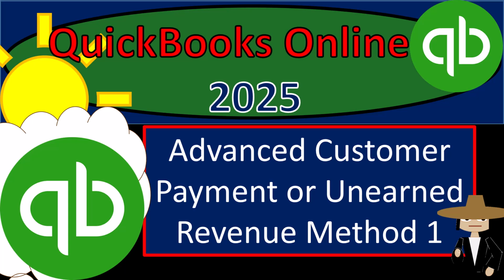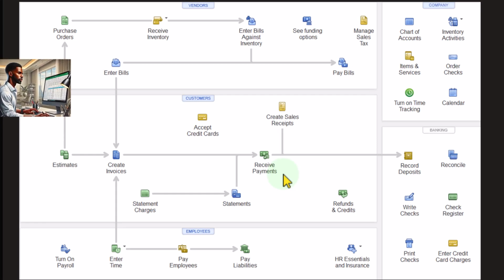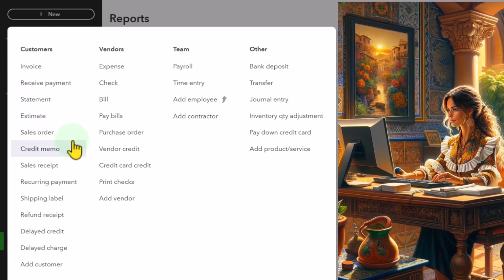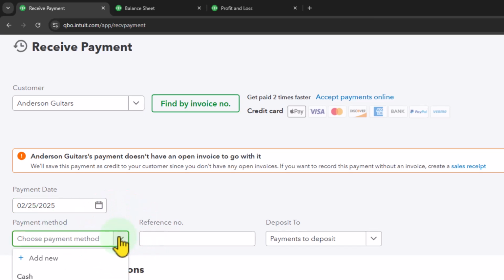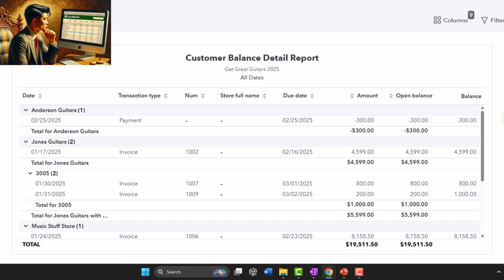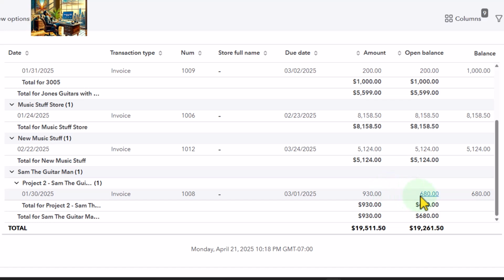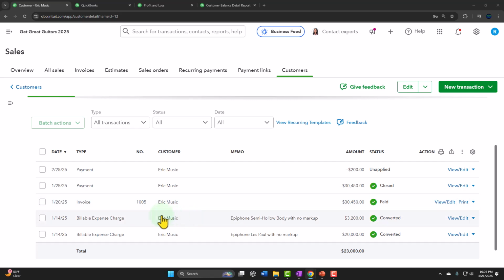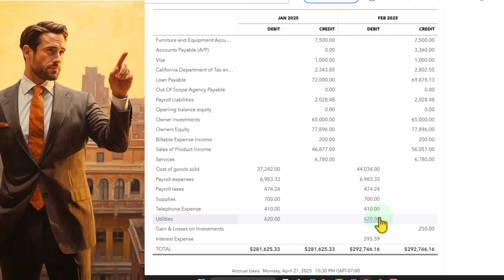Advanced Customer Payment or Unearned Revenue Method 1 8140 QuickBooks Online 2025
Advanced Customer Payment or Unearned Revenue Method 1
QuickBooks Online 2025